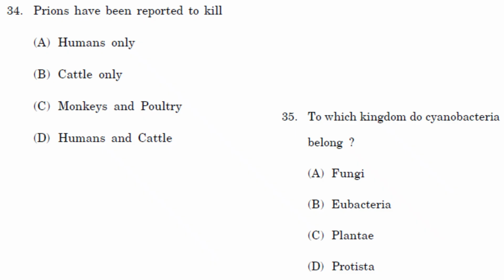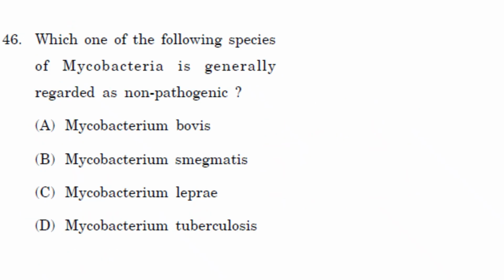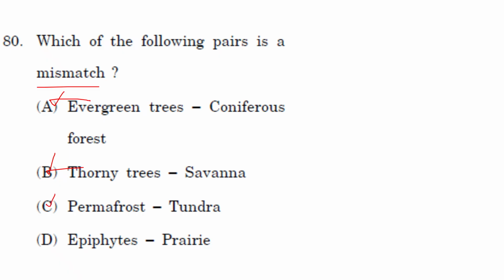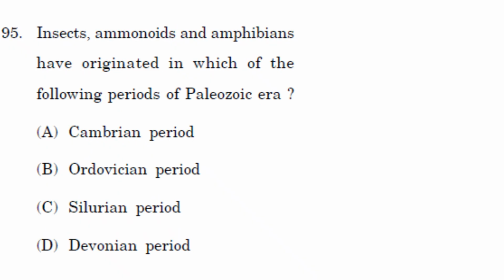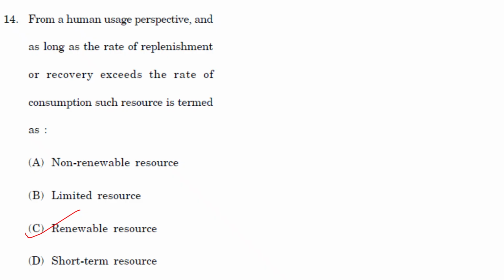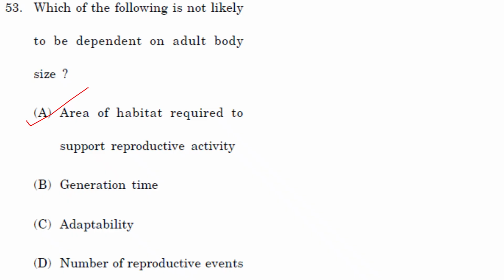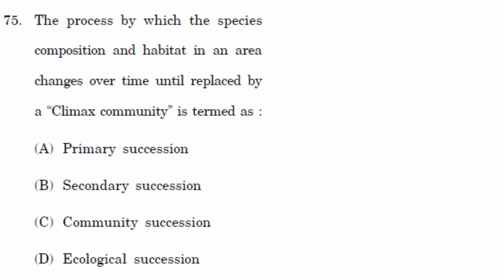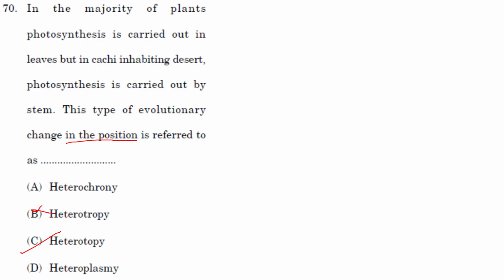MH SET Life Science 2025 Question Paper |Solved with Explantion | Answer Key| Part 2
🎯 Crack MH SET Life Science 2025 with perfect clarity!
In Part 2 of this series, we dive deep into the official MH SET Life Science 2025 question paper. We do not just give you the answer key; we break down every single question with detailed, step-by-step explanations to help you solve similar problems in your upcoming exam.

Time Stamp
00:00 Introduction
00:00:17 Diversity of life
00:05:55 Evolution
00:08:37 Environmental Biology
00:10:15 Ecology

📚 HELPFUL LINKS

About MH SET Exam:
The Maharashtra State Eligibility Test (MH SET) is conducted to determine the eligibility of candidates for the post of Assistant Professor.
Mastering previous year question papers (PYQs) is the most proven way to clear the cutoff.